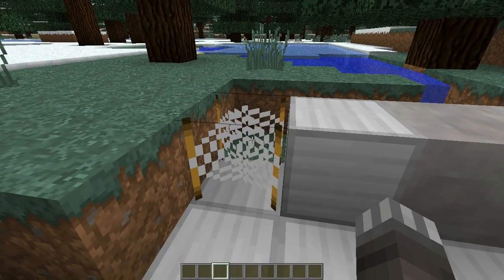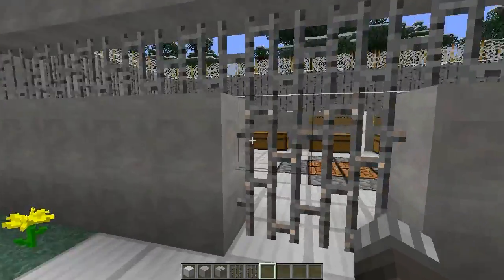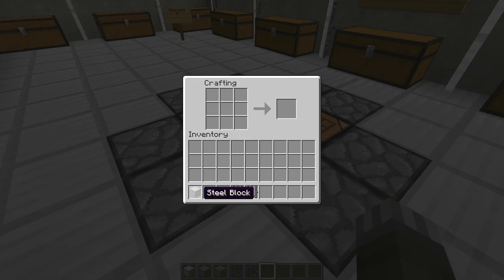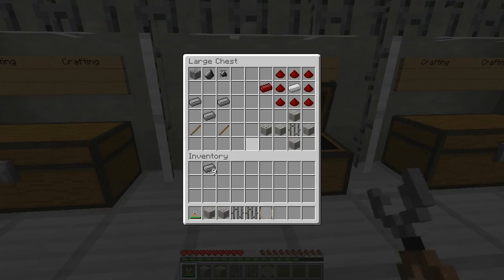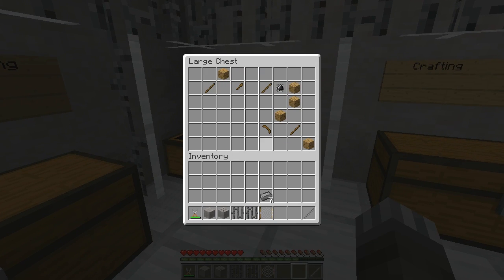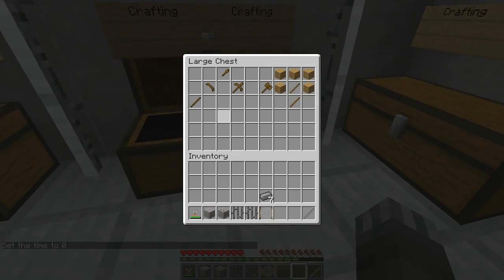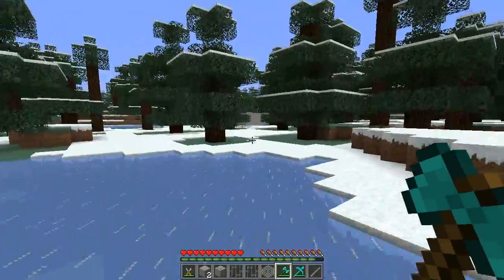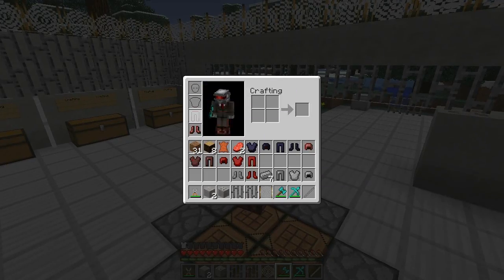Minecraft Mod Review: Flann Mod! | New Weapons,Blocks!